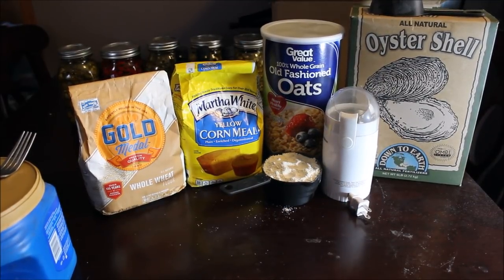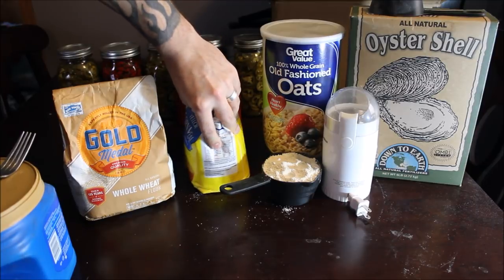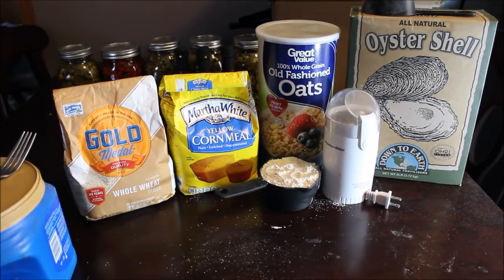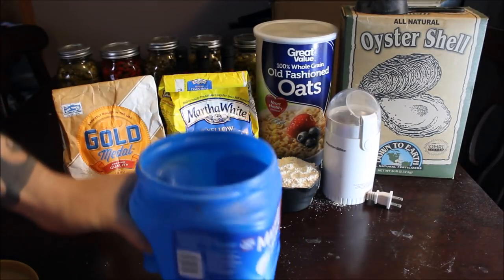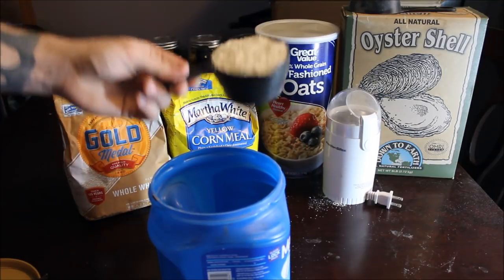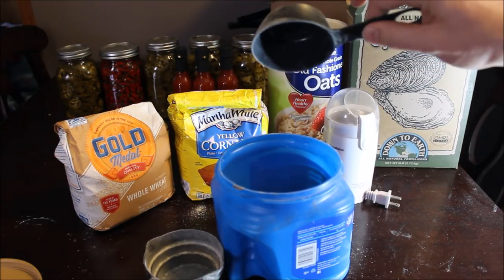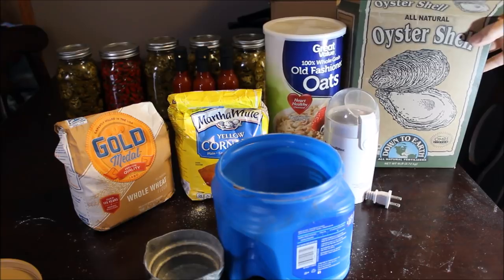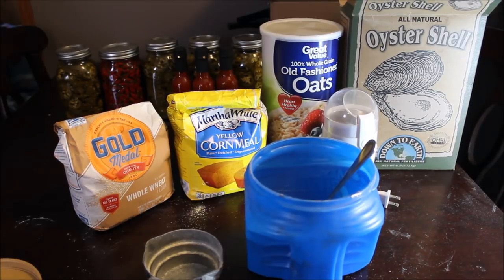Homemade Dry Worm Food(Worm Chow)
This is a video of how I make my Homemade Dry Worm Food(Worm Chow).

1 Part-Whole Wheat Flour
1 Part-Corn Meal
1 Part-Ground Oats
1/2 Part-Ground Oyster Shell/Egg Shell